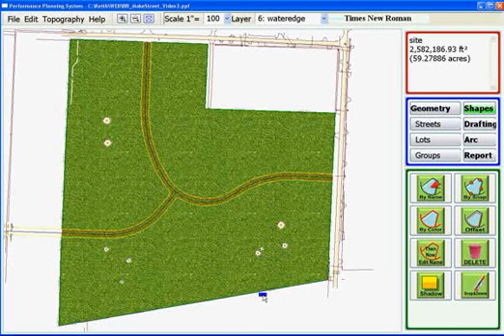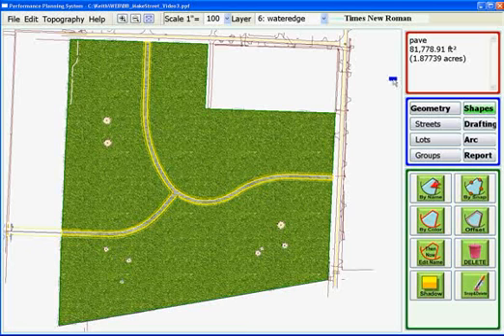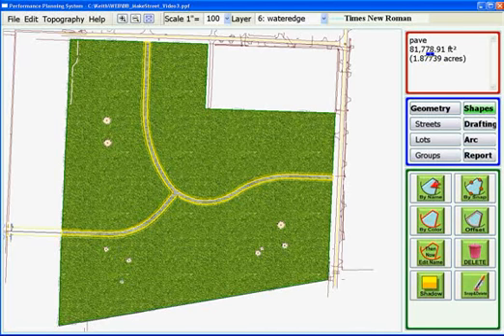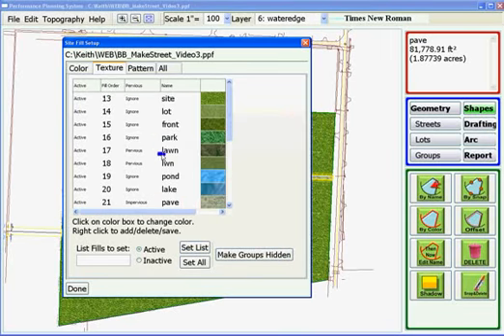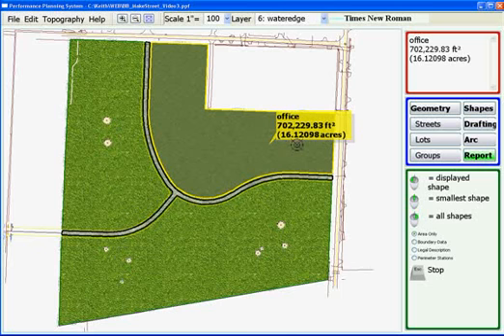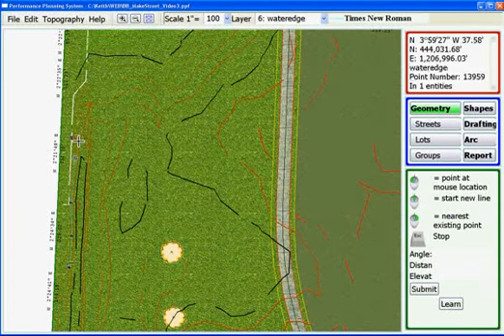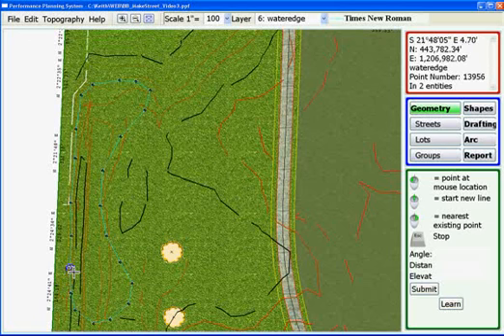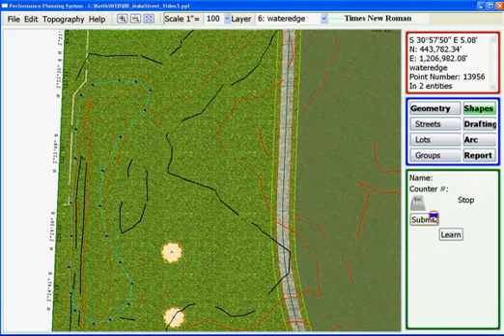Working with Shapes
An introduction to creating shapes and taking advantage of the shpae functions in Performance Planning System (PPS)